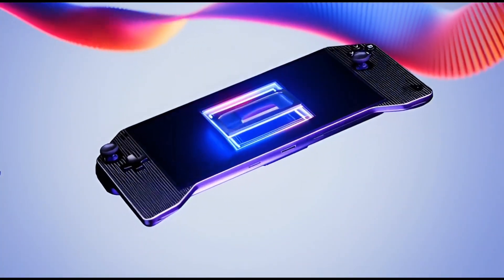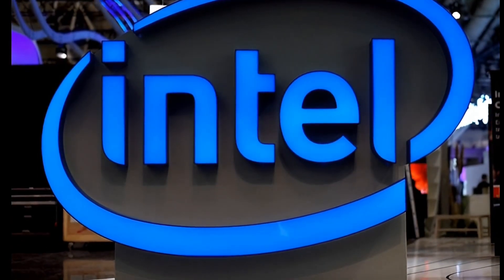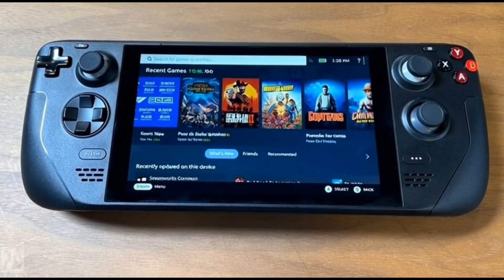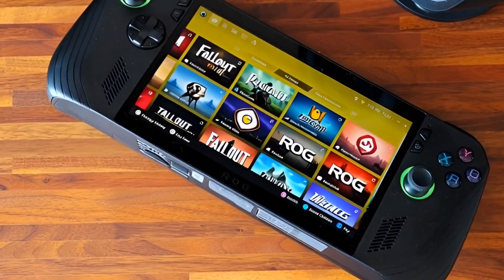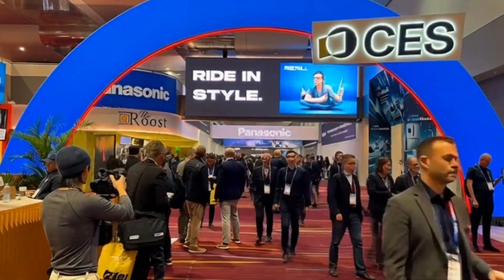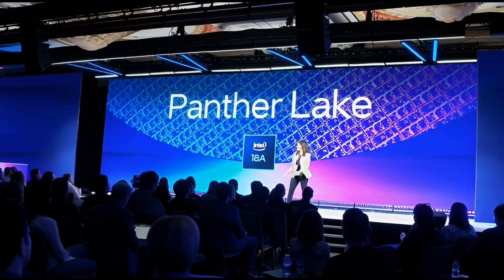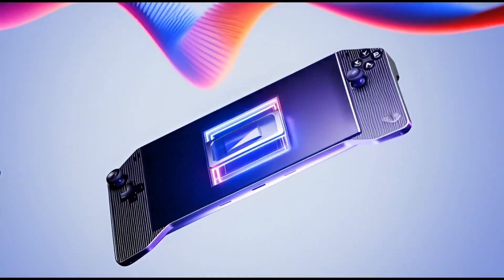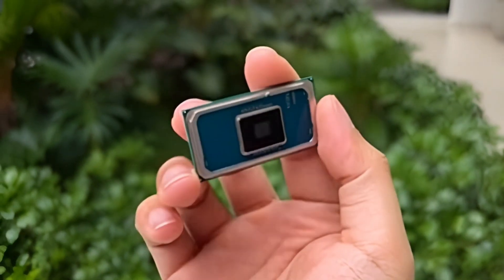Intel’s New Gaming Chip Might End AMD’s Handheld Gaming Dominance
Intel Panther Lake Could Change Handheld Gaming Forever

Intel Just Entered Handheld Gaming and AMD Should Be Worried

Intel just revealed its new Panther Lake gaming chips at CES 2026, and this could be a huge turning point for gaming laptops and handheld gaming PCs. For years, AMD has completely dominated handheld gaming with devices like the Steam Deck, ROG Ally, and Legion Go. But Panther Lake might finally change that.

In this video, we break down what Panther Lake is, why Intel’s new chip is such a big deal, and how it could seriously challenge AMD in both laptops and handheld gaming. We talk about gaming performance, battery life, Intel Arc graphics, and why companies like Valve might be paying very close attention.

If you care about portable gaming, the future of the Steam Deck, or just want to know where PC gaming is headed next, this is something you don’t want to miss.